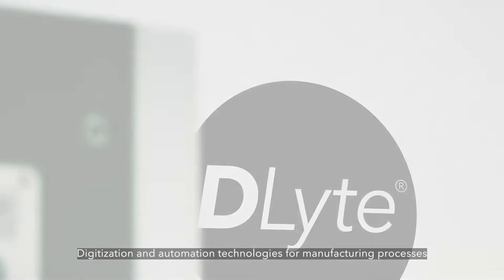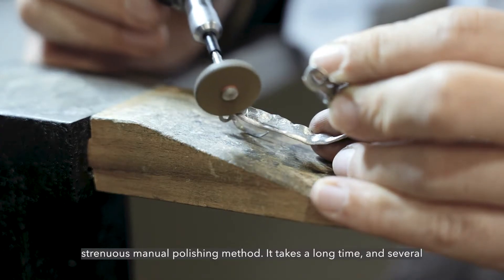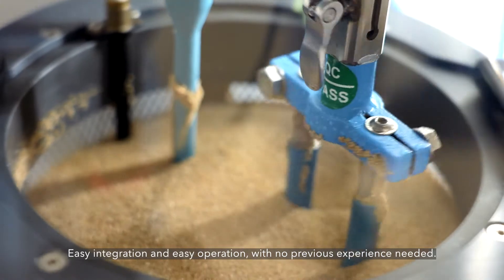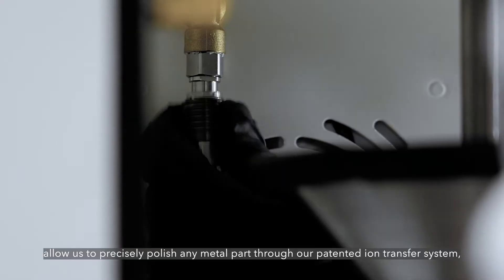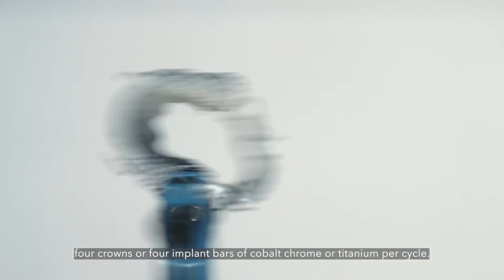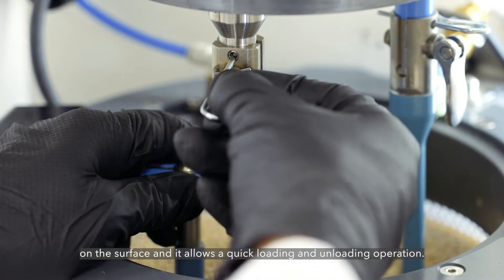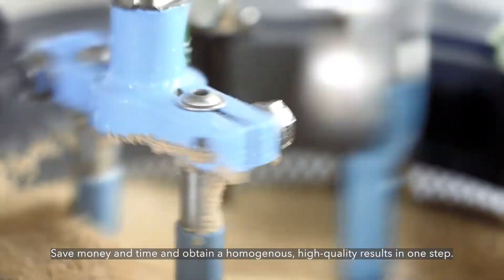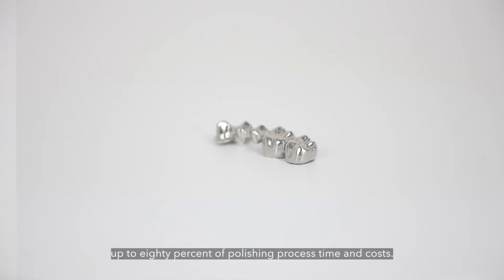DLyte 1D: The solution for dental laboratories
Digitization and automation technologies for manufacturing processes have reached the prosthetics industry to improve productivity and quality. Our Dlyte 1D is the solution for dental laboratories: the most compact design with a huge impact on your business.

Save money and time and obtain homogenous, high-quality results in one step. A new affordable technology to shorten polishing time, reduce production costs and provide a healthier working environment. Easy integration and easy operation, with no previous experience needed.

Reduce several surface finishing steps with DLyte, thus eliminating up to eighty percent of polishing process time and costs. DLyte, the new standard in metal polishing.